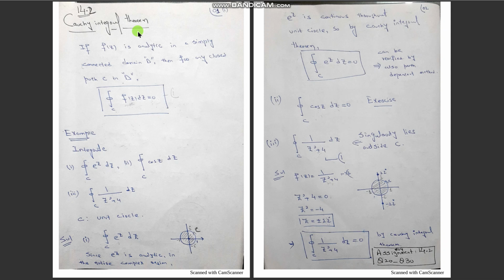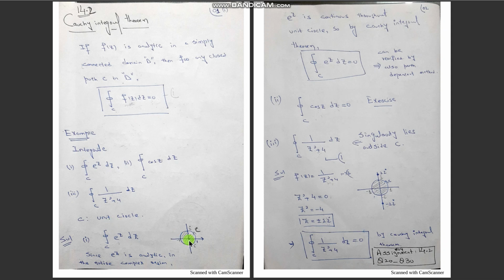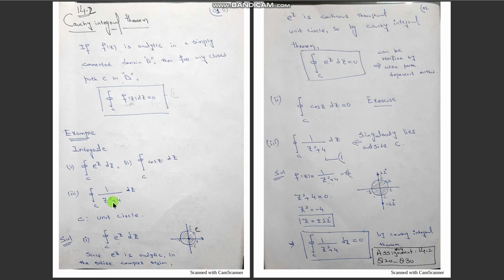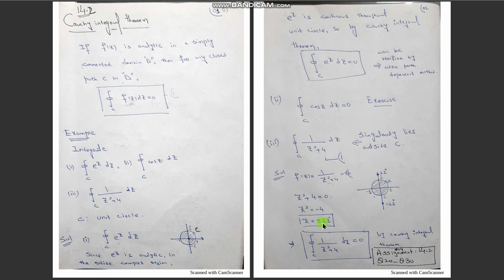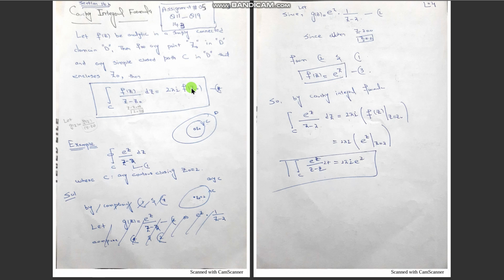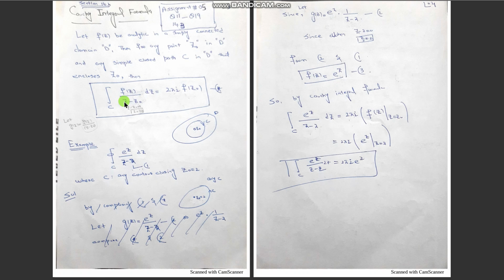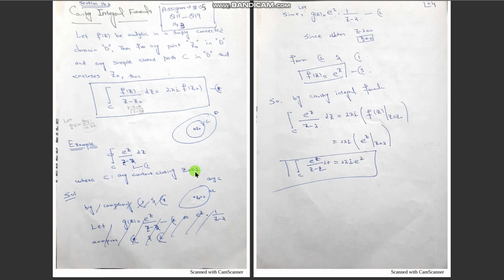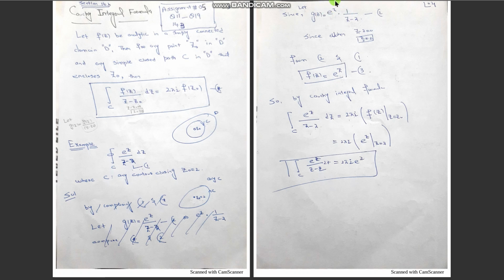Cauchy Integral Theorem || Formula || Video-01